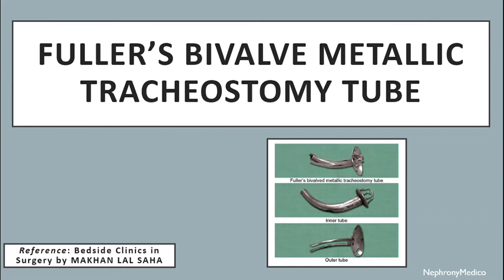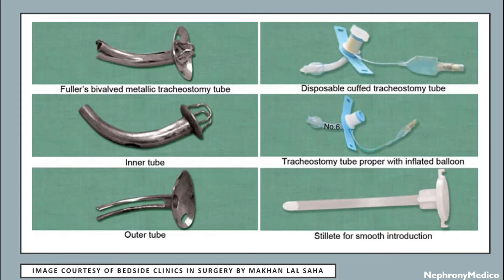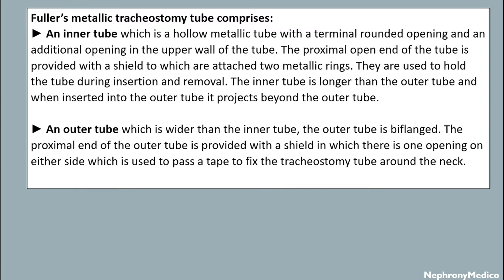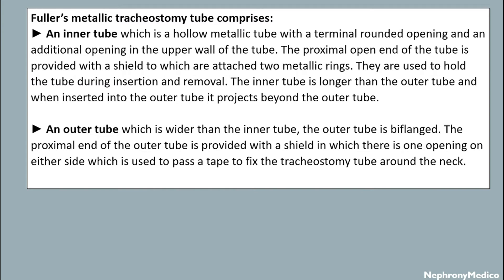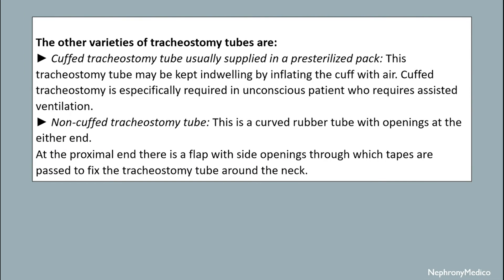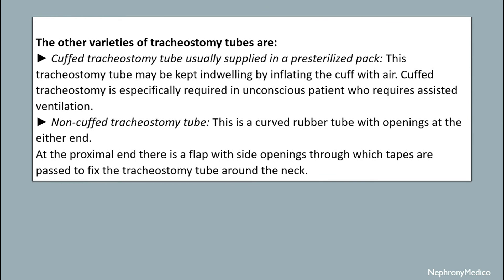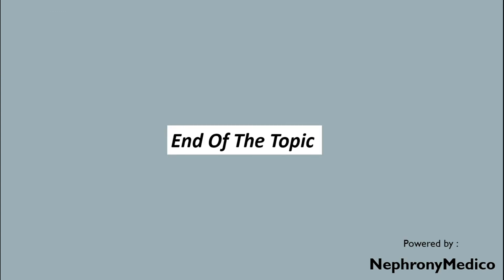Fuller's Metallic Tracheostomy Tube | Surgical Instruments | Rapid Revision | OSPE | SURGERY